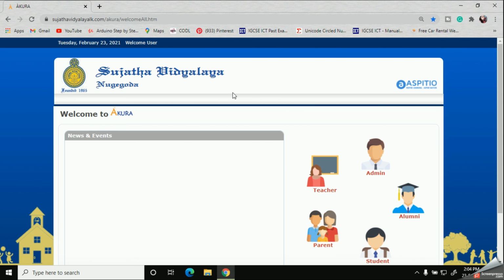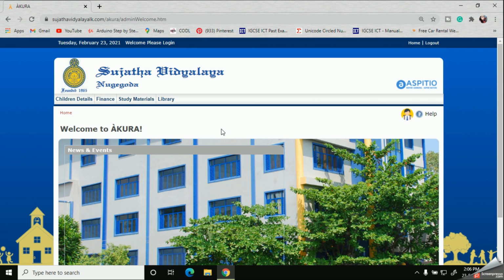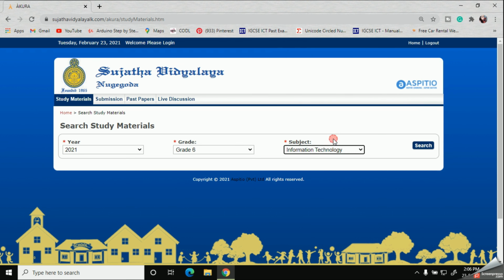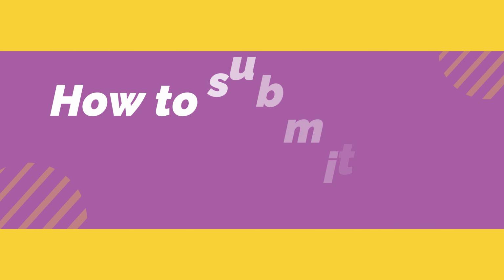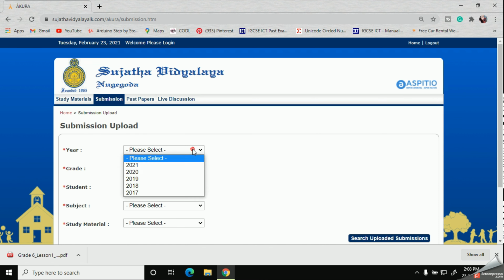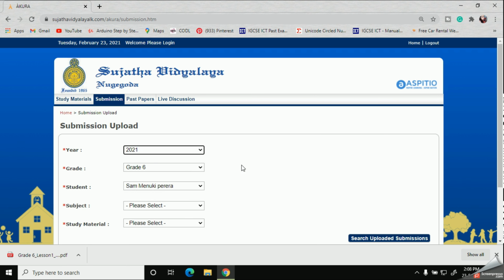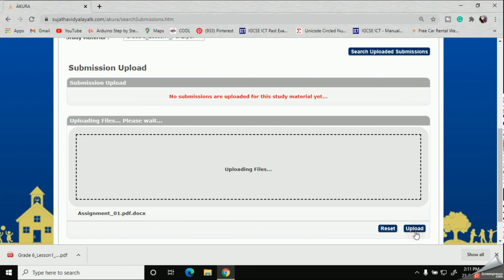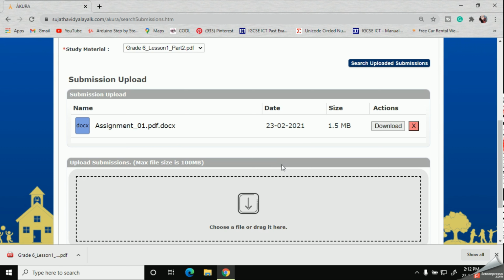𝐇𝐨𝐰 𝐭𝐨 𝐮𝐩𝐥𝐨𝐚𝐝 𝐒𝐮𝐛𝐦𝐢𝐬𝐬𝐢𝐨𝐧𝐬 𝐭𝐨 𝐀𝐤𝐮𝐫𝐚 | 𝐇𝐨𝐰 𝐭𝐨 𝐕𝐢𝐞𝐰 𝐒𝐭𝐮𝐝𝐲 𝐌𝐚𝐭𝐞𝐫𝐢𝐚𝐥𝐬 | 𝐄𝐚𝐬𝐢𝐞𝐬𝐭 𝐌𝐞𝐭𝐡𝐨𝐝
𝐘𝐨𝐮 𝐚𝐫𝐞 𝐦𝐨𝐬𝐭 𝐰𝐞𝐥𝐜𝐨𝐦𝐞 𝐭𝐨  𝐒𝐓𝐔𝐃𝐘 𝐖𝐈𝐓𝐇 𝐌𝐀𝐋𝐒𝐇𝐀.
** 𝐅𝐎𝐑 𝐎𝐍𝐋𝐈𝐍𝐄 𝐈𝐂𝐓 𝐂𝐋𝐀𝐒𝐒𝐄𝐒 𝐆𝐑𝐀𝐃𝐄 𝟔 𝐓𝐎 𝟏𝟏 | 𝐆𝐈𝐓**
        \- ***𝐅𝐎𝐑 𝐁𝐔𝐒𝐒𝐈𝐍𝐄𝐒𝐒 𝐏𝐑𝐎𝐌𝐎𝐓𝐈𝐎𝐍𝐒***  -/
                                 𝐖𝐡𝐚𝐭'𝐬𝐚𝐩𝐩
                           +𝟑𝟗 𝟑𝟗𝟑𝟓𝟏𝟏𝟏𝟕𝟑𝟔

ꜱᴏ ʜᴇʀᴇ ᴡɪᴛʜ ᴛʜɪꜱ ᴠɪᴅᴇᴏ, ʏᴏᴜ ᴄᴀɴ ʟᴇᴀʀɴ 𝐇𝐨𝐰 𝐭𝐨 𝐮𝐩𝐥𝐨𝐚𝐝 𝐒𝐮𝐛𝐦𝐢𝐬𝐬𝐢𝐨𝐧𝐬 𝐭𝐨 𝐀𝐤𝐮𝐫𝐚 & 𝐇𝐨𝐰 𝐭𝐨 𝐕𝐢𝐞𝐰 𝐒𝐭𝐮𝐝𝐲 𝐌𝐚𝐭𝐞𝐫𝐢𝐚𝐥𝐬.

***ꜱᴘᴇᴄɪᴀʟʟʏ ᴅᴇᴅɪᴄᴀᴛᴇᴅ ꜰᴏʀ ᴛᴇᴀᴄʜᴇʀꜱ ᴀɴᴅ ꜱᴛᴜᴅᴇɴᴛꜱ***
ᴛʀʏ ᴀɴᴅ ꜱʜᴀʀᴇ ʏᴏᴜʀ ɪᴅᴇᴀꜱ ᴡɪᴛʜ ᴜꜱ!

ʏᴏᴜ ᴄᴀɴ ɢᴇᴛ ᴇᴀꜱʏ ᴀɴᴅ Qᴜɪᴄᴋ ᴛɪᴘꜱ ᴡʜᴇɴ ᴜꜱɪɴɢ ᴍꜱ ᴛᴇᴀᴍꜱ ᴡɪᴛʜ ᴛʜᴇ ʙᴇʟᴏᴡ ᴠɪᴅᴇᴏ ʟɪɴᴋꜱ.
✳️ʜᴏᴡ ᴛᴏ ꜱᴄʜᴇᴅᴜʟᴇ ᴍᴇᴇᴛɪɴɢꜱ ɪɴꜱɪᴅᴇ ᴛʜᴇ ᴄᴏʀʀᴇᴄᴛ ᴄʜᴀɴɴᴇʟ
ʜᴛᴛᴘꜱ://ʏᴏᴜᴛᴜ.ʙᴇ/ᴅxᴡᴅɢᴡ9ɪ7ᴘ8

✳️ʜᴏᴡ ᴛᴏ ᴄʀᴇᴀᴛᴇ ᴀꜱꜱɪɢɴᴍᴇɴᴛꜱ ᴀɴᴅ ɢʀᴀᴅᴇꜱ ɪɴ ᴍɪᴄʀᴏꜱᴏꜰᴛ ᴛᴇᴀᴍꜱ
ʜᴛᴛᴘꜱ://ʏᴏᴜᴛᴜ.ʙᴇ/ɢᴠᴘᴋᴄ_ᴜꜰᴠ4ɢ

✳️ʜᴏᴡ ᴛᴏ ꜰɪɴᴅ Qᴜɪᴢ ʀᴇꜱᴜʟᴛꜱ ᴀꜰᴛᴇʀ ꜱᴜʙᴍɪᴛᴛɪɴɢ ᴀɴꜱᴡᴇʀꜱ
ʜᴛᴛᴘꜱ://ʏᴏᴜᴛᴜ.ʙᴇ/ɪᴇᴍᴋɴʙᴡᴠᴄᴢᴜ

✳️ᴛʜᴇ ᴄᴏʀʀᴇᴄᴛ ᴡᴀʏ ᴛᴏ ᴊᴏɪɴ ᴀ ᴍᴇᴇᴛɪɴɢ ɪɴ ᴍɪᴄʀᴏꜱᴏꜰᴛ ᴛᴇᴀᴍꜱ (ᴜᴘᴅᴀᴛᴇᴅ)
ʜᴛᴛᴘꜱ://ʏᴏᴜᴛᴜ.ʙᴇ/ᴢʙQʏɪʜ7ʏᴘʟ4

✳️ʜᴏᴡ ᴛᴏ ᴅᴏᴡɴʟᴏᴀᴅ ᴛʜᴇ ᴀᴛᴛᴇɴᴅᴀɴᴄᴇ ʟɪꜱᴛ ᴡɪᴛʜ ᴍꜱ ᴛᴇᴀᴍꜱ
ʜᴛᴛᴘꜱ://ʏᴏᴜᴛᴜ.ʙᴇ/ʜ14ᴀᴢᴠᴄɪᴍꜱᴄ

✳️ʜᴏᴡ ᴛᴏ ᴅᴇʟᴇᴛᴇ ᴀ ꜱᴄʜᴇᴅᴜʟᴇᴅ ᴍᴇᴇᴛɪɴɢ ɪɴ ᴍɪᴄʀᴏꜱᴏꜰᴛ ᴛᴇᴀᴍꜱ
ʜᴛᴛᴘꜱ://ʏᴏᴜᴛᴜ.ʙᴇ/7xʜᴡ8ʜʀ7ɢᴋᴜ

✳️ʜᴏᴡ ᴛᴏ ꜱᴄʜᴇᴅᴜʟᴇ ᴀ ᴍᴇᴇᴛɪɴɢ ꜰᴏʀ ᴍᴜʟᴛɪᴘʟᴇ ᴛᴇᴀᴍꜱ ɪɴ ᴍɪᴄʀᴏꜱᴏꜰᴛ ᴛᴇᴀᴍꜱ
ʜᴛᴛᴘꜱ://ʏᴏᴜᴛᴜ.ʙᴇ/ɪᴛʀᴡxᴛᴛɪᴠ70

✳️ʜᴏᴡ ᴛᴏ ᴀᴛᴛᴇᴍᴘᴛ ᴀ Qᴜɪᴢ ɪɴ ᴍɪᴄʀᴏꜱᴏꜰᴛ ᴛᴇᴀᴍꜱ
ʜᴛᴛᴘꜱ://ʏᴏᴜᴛᴜ.ʙᴇ/ɪᴀᴛᴢᴀᴇ4ᴜᴘᴜᴄ

✳️ʜᴏᴡ ᴛᴏ ᴄʜᴇᴄᴋ ᴍꜱ ᴛᴇᴀᴍꜱ Qᴜɪᴢ ʀᴇꜱᴜʟᴛꜱ
ʜᴛᴛᴘꜱ://ʏᴏᴜᴛᴜ.ʙᴇ/ᴠʏʙ2Q0ᴠʏɪɢꜱ

✳️ᴍɪᴄʀᴏꜱᴏꜰᴛ ᴛᴇᴀᴍꜱ ᴡᴇʙ ᴀᴘᴘ
ʜᴛᴛᴘꜱ://ʏᴏᴜᴛᴜ.ʙᴇ/ꜱɴʀɪ4ʜ-ᴛʀᴋ8

✳️ʜᴏᴡ ᴛᴏ ꜰɪɴᴅ ʀᴇᴄᴏʀᴅᴇᴅ ᴠɪᴅᴇᴏꜱ ᴏɴ ᴍɪᴄʀᴏꜱᴏꜰᴛ ᴛᴇᴀᴍꜱ
ʜᴛᴛᴘꜱ://ʏᴏᴜᴛᴜ.ʙᴇ/ꜱᴢɪʜʟ3xᴡʏꜰᴇ

✳️ʜᴏᴡ ᴛᴏ ᴄʀᴇᴀᴛᴇ ᴀ ᴄʜᴀɴɴᴇʟ ɪɴ ᴍɪᴄʀᴏꜱᴏꜰᴛ ᴛᴇᴀᴍꜱ
ʜᴛᴛᴘꜱ://ʏᴏᴜᴛᴜ.ʙᴇ/2ɴʀʏᴛᴊ06ᴏɴᴀ

✳️ʜᴏᴡ ᴛᴏ ᴄʀᴇᴀᴛᴇ ᴀ Qᴜɪᴢ ɪɴ ᴍɪᴄʀᴏꜱᴏꜰᴛ ᴛᴇᴀᴍꜱ
ʜᴛᴛᴘꜱ://ʏᴏᴜᴛᴜ.ʙᴇ/1ɴxɴʏ2ʜ_ɴ60

✳️ʜᴏᴡ ᴛᴏ ꜱᴛᴏᴘ ᴘᴀʀᴛɪᴄɪᴘᴀɴᴛꜱ ꜰʀᴏᴍ ʀᴇᴍᴏᴠɪɴɢ ᴏʀ ᴍᴜᴛɪɴɢ ᴏᴛʜᴇʀꜱ ᴅᴜʀɪɴɢ ᴍɪᴄʀᴏꜱᴏꜰᴛ ᴛᴇᴀᴍꜱ ᴍᴇᴇᴛɪɴɢ
ʜᴛᴛᴘꜱ://ʏᴏᴜᴛᴜ.ʙᴇ/ᴋꜱᴋᴇᴊɴᴠᴜᴄʙᴜ

✳️ʜᴏᴡ ᴛᴏ ꜱᴏʟᴠᴇ ᴘᴀꜱꜱᴡᴏʀᴅ ʀᴇꜱᴇᴛ ᴘʀᴏʙʟᴇᴍ ɪɴ ᴍɪᴄʀᴏꜱᴏꜰᴛ ᴛᴇᴀᴍꜱ
ʜᴛᴛᴘꜱ://ʏᴏᴜᴛᴜ.ʙᴇ/ᴢᴍʏᴍᴇᴄ-9xᴋ0

✳️ʜᴏᴡ ᴛᴏ ɪɴꜱᴛᴀʟʟ ᴍɪᴄʀᴏꜱᴏꜰᴛ ᴛᴇᴀᴍꜱ ɪɴᴛᴏ ʏᴏᴜʀ ᴄᴏᴍᴘᴜᴛᴇʀ
ʜᴛᴛᴘꜱ://ʏᴏᴜᴛᴜ.ʙᴇ/ʟ32ɪɴʙʟ9ꜰ-ᴋ

✳️ʜᴏᴡ ᴛᴏ ɪɴꜱᴛᴀʟʟ ᴍɪᴄʀᴏꜱᴏꜰᴛ ᴛᴇᴀᴍꜱ ɪɴᴛᴏ ʏᴏᴜʀ ᴍᴏʙɪʟᴇ
ʜᴛᴛᴘꜱ://ʏᴏᴜᴛᴜ.ʙᴇ/ʀᴜᴀᴛxᴊʟ-ᴡ1ꜱ

✳️ᴄʀᴇᴀᴛɪɴɢ ᴀɴᴅ ꜱᴄʜᴇᴅᴜʟɪɴɢ ᴍᴇᴇᴛɪɴɢꜱ ɪɴ ᴍɪᴄʀᴏꜱᴏꜰᴛ ᴛᴇᴀᴍꜱ
ʜᴛᴛᴘꜱ://ʏᴏᴜᴛᴜ.ʙᴇ/ʙQᴛ75ᴅʏᴇᴇQ8

(っ◔◡◔)っ ♥ Study with Malsha
𝗟𝗼𝗴𝗶𝗰 𝗴𝗮𝘁𝗲𝘀
𝗠𝘀 𝘁𝗲𝗮𝗺𝘀
𝗣𝗿𝗼𝗴𝗿𝗮𝗺𝗺𝗶𝗻𝗴
𝗠𝗶𝗰𝗿𝗼𝘀𝗼𝗳𝘁 𝗣𝗼𝘄𝗲𝗿𝗣𝗼𝗶𝗻𝘁
𝗠𝗶𝗰𝗿𝗼𝘀𝗼𝗳𝘁 𝘁𝗲𝗮𝗺𝘀
𝗡𝘂𝗺𝗯𝗲𝗿 𝘀𝘆𝘀𝘁𝗲𝗺𝘀
𝗠𝗶𝗰𝗿𝗼𝘀𝗼𝗳𝘁 𝗽𝗮𝗶𝗻𝘁
𝗦𝗶𝗻𝗵𝗮𝗹𝗮
𝗢𝗿𝗱𝗶𝗻𝗮𝗿𝘆
𝗟𝗲𝘃𝗲𝗹
𝗜𝗰𝘁
𝗣𝗿𝗼𝗴𝗿𝗮𝗺𝗺𝗶𝗻𝗴
𝗗𝗮𝘁𝗮𝗯𝗮𝘀𝗲
𝗡𝗲𝘁𝘄𝗼𝗿𝗸𝗶𝗻𝗴 𝗽𝗮𝗽𝗲𝗿𝘀
𝗜𝗰𝘁 𝗦𝗶𝗻𝗵𝗮𝗹𝗮
𝗢𝗹 𝗶𝗰𝘁 𝗦𝗶𝗻𝗵𝗮𝗹𝗮 𝗻𝗼𝘁𝗲
𝗜𝗰𝘁 𝗦𝗶𝗻𝗵𝗮𝗹𝗮 𝗻𝗼𝘁𝗲𝘀
𝗜𝗰𝘁 𝗦𝗶𝗻𝗵𝗮𝗹𝗮 𝗣𝗗𝗙
𝗚𝗿𝗮𝗱𝗲 𝟭𝟭 𝗶𝗰𝘁 𝗦𝗶𝗻𝗵𝗮𝗹𝗮 𝗻𝗼𝘁𝗲𝘀
𝗜𝗰𝘁 𝗽𝗮𝘀𝘁 𝗽𝗮𝗽𝗲𝗿𝘀 𝗦𝗶𝗻𝗵𝗮𝗹𝗮 𝗺𝗲𝗱𝗶𝘂𝗺
𝗜𝗰𝘁 𝗻𝗼𝘁𝗲𝘀 𝗶𝗻 𝗦𝗶𝗻𝗵𝗮𝗹𝗮
𝗜𝗰𝘁 𝗦𝗶𝗻𝗵𝗮𝗹𝗮 𝗽𝗱𝗳
𝗜𝗰𝘁 𝗶𝗻 𝗦𝗶𝗻𝗵𝗮𝗹𝗮
𝗼/𝗹 𝗶𝗰𝘁 𝗦𝗶𝗻𝗵𝗮𝗹𝗮 𝗹𝗲𝘀𝘀𝗼𝗻𝘀
𝗶𝗰𝘁 𝗹𝗲𝘀𝘀𝗼𝗻𝘀 𝗶𝗻 𝗦𝗶𝗻𝗵𝗮𝗹𝗮 𝗽𝗱𝗳
𝗶𝗰𝘁 𝗴𝗿𝗮𝗱𝗲 𝟭𝟬 𝘀𝗶𝗻𝗵𝗮𝗹𝗮 𝗺𝗲𝗱𝗶𝘂𝗺
𝗶𝗰𝘁 𝗹𝗲𝘀𝘀𝗼𝗻𝘀 𝗶𝗻 𝗦𝗶𝗻𝗵𝗮𝗹𝗮
𝗶𝗰𝘁 𝗴𝗿𝗮𝗱𝗲 𝟭𝟭 𝘀𝗶𝗻𝗵𝗮𝗹𝗮 𝗺𝗲𝗱𝗶𝘂𝗺
𝗼𝗹 𝗶𝗰𝘁 𝘀𝘆𝗹𝗹𝗮𝗯𝘂𝘀 𝗦𝗶𝗻𝗵𝗮𝗹𝗮 𝗽𝗱𝗳
𝗶𝗰𝘁 𝗴𝗿𝗮𝗱𝗲 𝟭𝟬 𝘀𝗶𝗻𝗵𝗮𝗹𝗮 𝗺𝗲𝗱𝗶𝘂𝗺 𝗽𝗮𝗽𝗲𝗿𝘀
𝗶𝗰𝘁 𝘀𝘆𝗹𝗹𝗮𝗯𝘂𝘀 𝗮 𝗹𝗲𝘃𝗲𝗹 𝗦𝗶𝗻𝗵𝗮𝗹𝗮
𝗶𝗰𝘁 𝘀𝘆𝗹𝗹𝗮𝗯𝘂𝘀 𝗶𝗻 𝗦𝗶𝗻𝗵𝗮𝗹𝗮
𝗶𝗰𝘁 𝗦𝗶𝗻𝗵𝗮𝗹𝗮 𝗽𝗮𝘀𝘁 𝗽𝗮𝗽𝗲𝗿𝘀
𝗶𝗰𝘁 𝘀𝘆𝗹𝗹𝗮𝗯𝘂𝘀 𝗴𝗿𝗮𝗱𝗲 𝟭𝟬 𝘀𝗶𝗻𝗵𝗮𝗹𝗮
𝗶𝗰𝘁 𝗮/𝗹 𝗦𝗶𝗻𝗵𝗮𝗹𝗮 𝗻𝗼𝘁𝗲𝘀
𝗶𝗰𝘁 𝗦𝗶𝗻𝗵𝗮𝗹𝗮 𝘀𝘆𝗹𝗹𝗮𝗯𝘂𝘀
𝗶𝗰𝘁 𝗦𝗶𝗻𝗵𝗮𝗹𝗮 𝗽𝗱𝗳
𝗶𝗰𝘁 𝗶𝗻 𝗦𝗶𝗻𝗵𝗮𝗹𝗮
𝗶𝗰𝘁 𝗦𝗶𝗻𝗵𝗮𝗹𝗮 𝗹𝗲𝘀𝘀𝗼𝗻𝘀
𝗶𝗰𝘁 𝗦𝗶𝗻𝗵𝗮𝗹𝗮 𝘀𝘆𝗹𝗹𝗮𝗯𝘂𝘀
𝗶𝗰𝘁 𝗦𝗶𝗻𝗵𝗮𝗹𝗮 𝘀𝘆𝗹𝗹𝗮𝗯𝘂𝘀
𝗴𝗿𝗮𝗱𝗲 𝟭𝟬 𝗶𝗰𝘁 𝘁𝗲𝘅𝘁𝗯𝗼𝗼𝗸 𝘀𝗶𝗻𝗵𝗮𝗹𝗮
𝗶𝗰𝘁 𝗺𝗮𝗿𝗸𝗶𝗻𝗴 𝘀𝗰𝗵𝗲𝗺𝗲 𝘀𝗶𝗻𝗵𝗮𝗹𝗮
𝗶𝗰𝘁 𝗽𝗮𝗽𝗲𝗿𝘀 𝘀𝗶𝗻𝗵𝗮𝗹𝗮 𝗺𝗲𝗱𝗶𝘂𝗺
𝗶𝗰𝘁 𝘀𝗶𝗻𝗵𝗮𝗹𝗮 𝘁𝗲𝗮𝗰𝗵𝗲𝗿𝘀 𝗴𝘂𝗶𝗱𝗲
𝗶𝗰𝘁 𝗷𝗼𝗯𝘀 𝘀𝗶𝗻𝗵𝗮𝗹𝗮
𝗶𝗰𝘁 𝗴𝗿𝗮𝗱𝗲 𝟭𝟬 𝘀𝗶𝗻𝗵𝗮𝗹𝗮 𝗺𝗲𝗱𝗶𝘂𝗺 𝗻𝗲𝘄 𝘀𝘆𝗹𝗹𝗮𝗯𝘂𝘀
𝗶𝗰𝘁 𝘀𝗶𝗻𝗵𝗮𝗹𝗮 𝘃𝗶𝗱𝗲𝗼
𝗴𝗿𝗮𝗱𝗲 𝟭𝟭 𝗶𝗰𝘁 𝘀𝗶𝗻𝗵𝗮𝗹𝗮 𝗯𝗼𝗼𝗸
𝗶𝗰𝘁 𝘀𝘆𝗹𝗹𝗮𝗯𝘂𝘀 𝘀𝗶𝗻𝗵𝗮𝗹𝗮 𝗺𝗲𝗱𝗶𝘂𝗺
𝗶𝗰𝘁 𝘀𝗶𝗻𝗵𝗮𝗹𝗮 𝘁𝗲𝘅𝘁 𝗯𝗼𝗼𝗸
𝗴𝗿𝗮𝗱𝗲 𝟭𝟭 𝗶𝗰𝘁 𝘁𝗲𝘅𝘁𝗯𝗼𝗼𝗸 𝘀𝗶𝗻𝗵𝗮𝗹𝗮 𝗺𝗲𝗱𝗶𝘂𝗺
𝗶𝗰𝘁 𝘀𝗶𝗻𝗵𝗮𝗹𝗮 𝗽𝗮𝗽𝗲𝗿𝘀
𝗶𝗰𝘁 𝗶𝗻 𝗲𝗱𝘂𝗰𝗮𝘁𝗶𝗼𝗻 𝘀𝗶𝗻𝗵𝗮𝗹𝗮
𝗶𝗰𝘁 𝘀𝗶𝗻𝗵𝗮𝗹𝗮 𝗴𝗿𝗮𝗱𝗲 𝟭𝟬
𝗹𝗲𝗮𝗿𝗻 𝗶𝗰𝘁 𝗶𝗻 𝘀𝗶𝗻𝗵𝗮𝗹𝗮
𝗶𝗰𝘁 𝘀𝗶𝗻𝗵𝗮𝗹𝗮 𝗯𝗼𝗼𝗸𝘀 𝗽𝗱𝗳
𝗼𝗹 𝗶𝗰𝘁 𝘀𝗶𝗻𝗵𝗮𝗹𝗮 𝗺𝗲𝗱𝗶𝘂𝗺 𝗽𝗮𝘀𝘁 𝗽𝗮𝗽𝗲𝗿𝘀
𝘄𝗵𝗮𝘁 𝗶𝘀 𝗶𝗰𝘁 𝗶𝗻 𝘀𝗶𝗻𝗵𝗮𝗹𝗮
𝗼𝗹 𝗶𝗰𝘁 𝘀𝗶𝗻𝗵𝗮𝗹𝗮 𝗻𝗼𝘁𝗲𝘀 𝗽𝗱𝗳
𝗶𝗰𝘁 𝗹𝗲𝗮𝗿𝗻𝗶𝗻𝗴 𝘀𝗶𝗻𝗵𝗮𝗹𝗮
𝗼𝗹 𝗶𝗰𝘁 𝘀𝗶𝗻𝗵𝗮𝗹𝗮
𝗶𝗰𝘁 𝘀𝗶𝗻𝗵𝗮𝗹𝗮 𝗽𝗽𝘁
𝗶𝗰𝘁 𝗳𝗹𝗼𝘄𝗰𝗵𝗮𝗿𝘁 𝘀𝗶𝗻𝗵𝗮𝗹𝗮
𝘀𝗶𝗻𝗵𝗮𝗹𝗮 𝗶𝗰𝘁 𝗺𝗼𝗱𝗲𝗹 𝗽𝗮𝗽𝗲𝗿𝘀
𝗶𝗰𝘁 𝘀𝗶𝗻𝗵𝗮𝗹𝗮 𝗺𝗲𝗱𝗶𝘂𝗺 𝗽𝗮𝗽𝗲𝗿𝘀
𝗶𝗰𝘁 𝘀𝘆𝗹𝗹𝗮𝗯𝘂𝘀 𝘀𝗶𝗻𝗵𝗮𝗹𝗮 𝗽𝗱𝗳
𝗶𝗰𝘁 𝗴𝗲𝗻𝗲𝗿𝗮𝗹 𝗸𝗻𝗼𝘄𝗹𝗲𝗱𝗴𝗲 𝘀𝗶𝗻𝗵𝗮𝗹𝗮
𝗶𝗰𝘁 𝗶𝗻 𝘀𝗶𝗻𝗵𝗮𝗹𝗮 𝗽𝗱𝗳
𝗶𝗰𝘁 𝗹𝗼𝗴𝗶𝗰 𝗴𝗮𝘁𝗲𝘀 𝘀𝗶𝗻𝗵𝗮𝗹𝗮
𝗶𝗰𝘁 𝘀𝗶𝗻𝗵𝗮𝗹𝗮 𝗺𝗲𝗱𝗶𝘂𝗺 𝗯𝗼𝗼𝗸𝘀
𝗶𝗰𝘁 𝗴𝗿𝗮𝗱𝗲 𝟭𝟭 𝘀𝗶𝗻𝗵𝗮𝗹𝗮 𝗺𝗲𝗱𝗶𝘂𝗺 𝗽𝗮𝗽𝗲𝗿𝘀
𝗶𝗰𝘁 𝗴𝗿𝗮𝗱𝗲 𝟭𝟭 𝘀𝗶𝗻𝗵𝗮𝗹𝗮 𝘁𝗲𝘅𝘁 𝗯𝗼𝗼𝗸
𝗴𝗿𝗮𝗱𝗲 𝟳 𝗶𝗰𝘁 𝘄𝗼𝗿𝗸𝗯𝗼𝗼𝗸 𝘀𝗶𝗻𝗵𝗮𝗹𝗮 𝗺𝗲𝗱𝗶𝘂𝗺
𝗶𝗰𝘁 𝗮𝗹 𝘀𝗶𝗻𝗵𝗮𝗹𝗮
𝗮𝗹 𝗶𝗰𝘁 𝘀𝗶𝗻𝗵𝗮𝗹𝗮 𝗯𝗼𝗼𝗸𝘀
𝗶𝗰𝘁 𝗯𝗼𝗼𝗸𝘀 𝗶𝗻 𝘀𝗶𝗻𝗵𝗮𝗹𝗮
𝗶𝗰𝘁 𝘀𝗶𝗻𝗵𝗮𝗹𝗮 𝗺𝗲𝗮𝗻𝗶𝗻𝗴
𝗶𝗰𝘁 𝗳𝗹𝗼𝘄 𝗰𝗵𝗮𝗿𝘁 𝘀𝗶𝗻𝗵𝗮𝗹𝗮
𝗶𝗰𝘁 𝗹𝗼𝗴𝗶𝗰 𝗴𝗮𝘁𝗲𝘀 𝘀𝗶𝗻𝗵𝗮𝗹𝗮 𝗽𝗱𝗳
𝗶𝗰𝘁 𝗻𝗲𝘄 𝘀𝘆𝗹𝗹𝗮𝗯𝘂𝘀 𝘀𝗶𝗻𝗵𝗮𝗹𝗮
𝗼/𝗹 𝗶𝗰𝘁 𝘀𝗶𝗻𝗵𝗮𝗹𝗮 𝘀𝘆𝗹𝗹𝗮𝗯𝘂𝘀
𝗶𝗰𝘁 𝗻𝗲𝘄𝘀 𝘀𝗶𝗻𝗵𝗮𝗹𝗮
𝗶𝗰𝘁 𝘀𝗶𝗻𝗵𝗮𝗹𝗮 𝗺𝗲𝗱𝗶𝘂𝗺
𝗮𝗹 𝗶𝗰𝘁 𝗱𝗮𝘁𝗮𝗯𝗮𝘀𝗲 𝘀𝗶𝗻𝗵𝗮𝗹𝗮 𝗻𝗼𝘁𝗲𝘀
𝗼𝗹 𝗶𝗰𝘁 𝘀𝗶𝗻𝗵𝗮𝗹𝗮 𝗹𝗲𝘀𝘀𝗼𝗻𝘀
𝗶𝗰𝘁 𝗻𝘂𝗺𝗯𝗲𝗿 𝘀𝘆𝘀𝘁𝗲𝗺 𝘀𝗶𝗻𝗵𝗮𝗹𝗮
𝗴𝗿𝗮𝗱𝗲 𝟭𝟬 𝗶𝗰𝘁 𝘀𝗶𝗻𝗵𝗮𝗹𝗮 𝘁𝗲𝘅𝘁 𝗯𝗼𝗼𝗸
𝘀𝗶𝗻𝗵𝗮𝗹𝗮 𝗶𝗰𝘁 𝗴𝗹𝗼𝘀𝘀𝗮𝗿𝘆
𝗶𝗰𝘁 𝘀𝗶𝗻𝗵𝗮𝗹𝗮 𝘀𝗵𝗼𝗿𝘁 𝗻𝗼𝘁𝗲𝘀
𝗶𝗰𝘁 𝘀𝗶𝗻𝗵𝗮𝗹𝗮 𝗯𝗹𝗼𝗴𝘀
𝗼𝗹 𝗶𝗰𝘁 𝘀𝗶𝗻𝗵𝗮𝗹𝗮 𝘀𝘆𝗹𝗹𝗮𝗯𝘂𝘀
𝗶𝗰𝘁 𝗴𝗿𝗮𝗱𝗲 𝟳 𝘀𝗶𝗻𝗵𝗮𝗹𝗮
𝗼 𝗹 𝗶𝗰𝘁 𝗹𝗲𝘀𝘀𝗼𝗻𝘀 𝘀𝗶𝗻𝗵𝗮𝗹𝗮 𝗺𝗲𝗱𝗶𝘂𝗺
𝗴𝗿𝗮𝗱𝗲 𝟲 𝗶𝗰𝘁 𝘀𝗶𝗻𝗵𝗮𝗹𝗮 𝗯𝗼𝗼𝗸
𝗶𝗰𝘁 𝗴𝗿𝗮𝗱𝗲 𝟴 𝘀𝗶𝗻𝗵𝗮𝗹𝗮
𝗮𝗹 𝗶𝗰𝘁 𝘀𝗶𝗻𝗵𝗮𝗹𝗮 𝗺𝗼𝗱𝗲𝗹 𝗽𝗮𝗽𝗲𝗿𝘀
𝗶𝗺𝗽𝗼𝗿𝘁𝗮𝗻𝗰𝗲 𝗼𝗳 𝗶𝗰𝘁 𝘀𝗶𝗻𝗵𝗮𝗹𝗮
𝗶𝗰𝘁 𝘀𝗶𝗻𝗵𝗮𝗹𝗮 𝗯𝗼𝗼𝗸
𝗼/𝗹